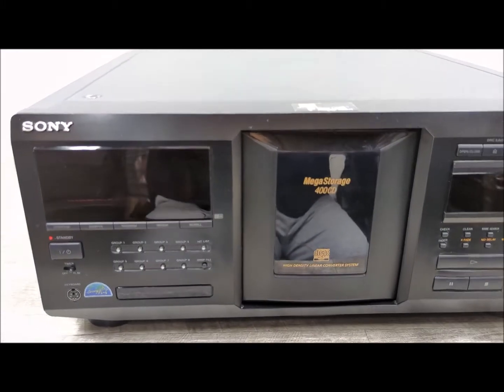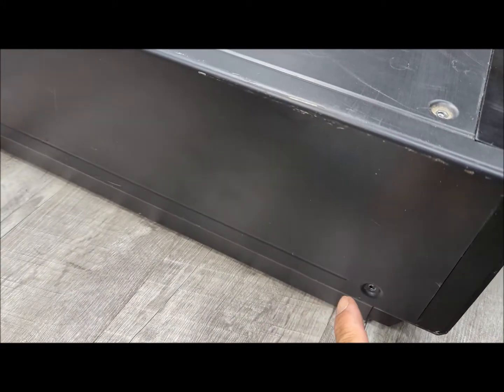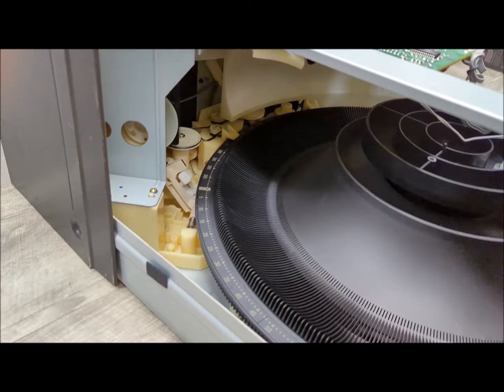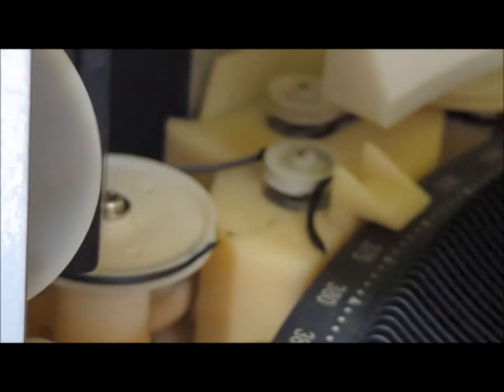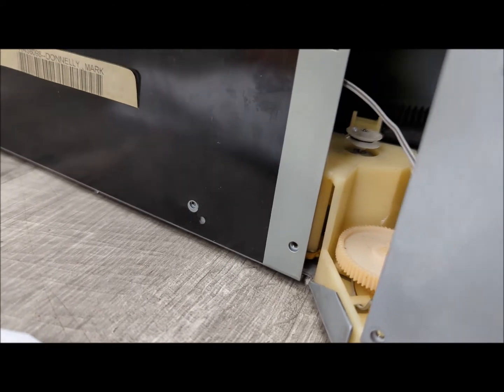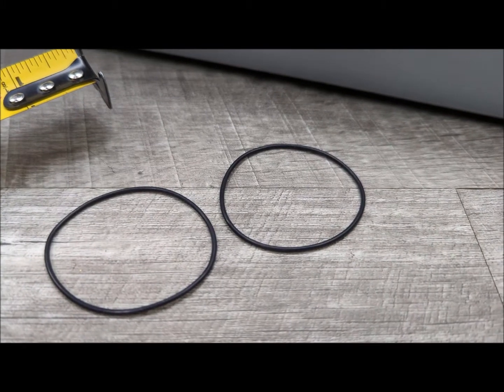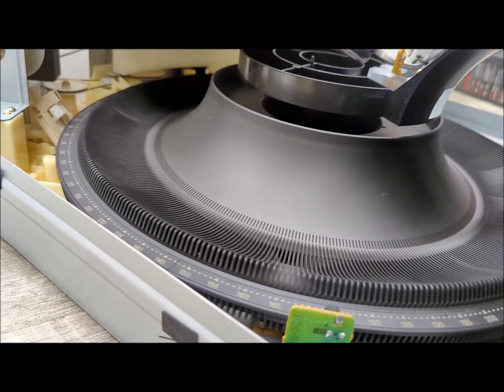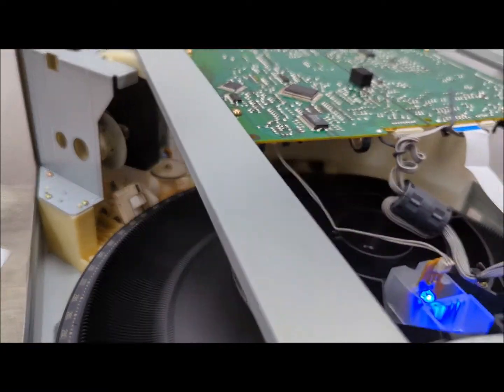Replacing/Changing/Installing New Belts on a Sony 400-Disc (CDP-CX450) CD Mega Changer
Changing the carousel and CD mechanism drive belts on a Sony 400-Disc Changer

Under no circumstance shall I have any liability to the viewer for any loss or damage of any kind incurred as a result of the use of the video/channel or reliance on any information provided. Use and your reliance on any information is solely at your own risk.